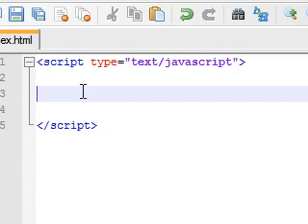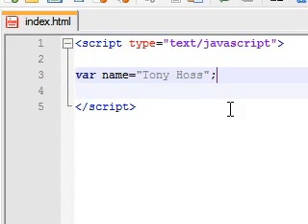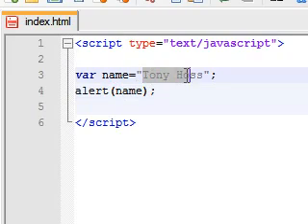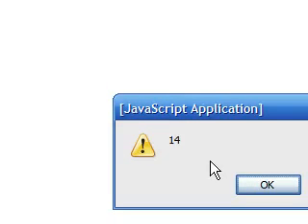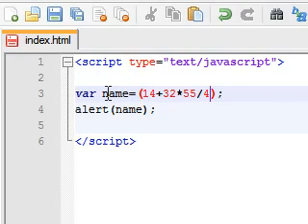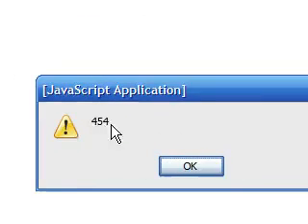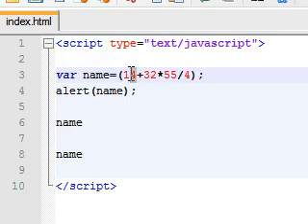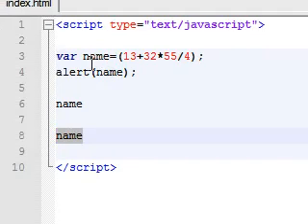Javascript Tutorial 3. Variables